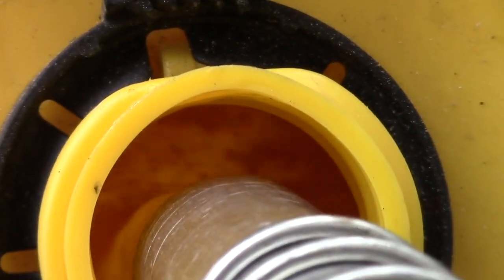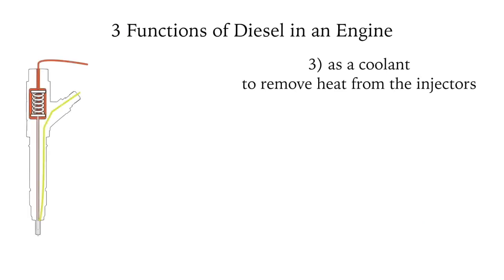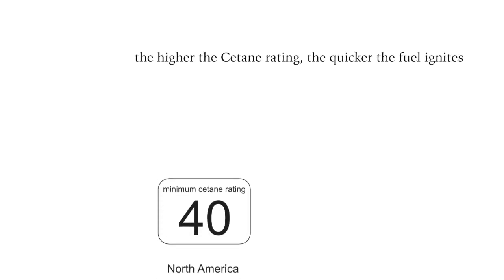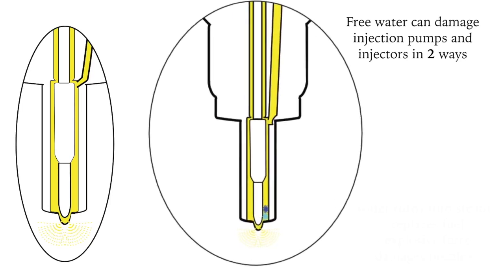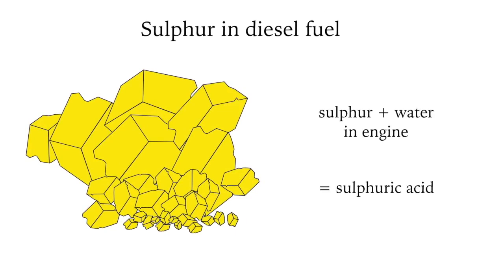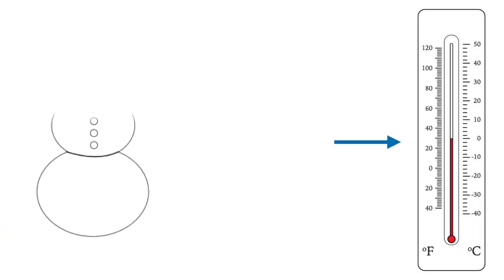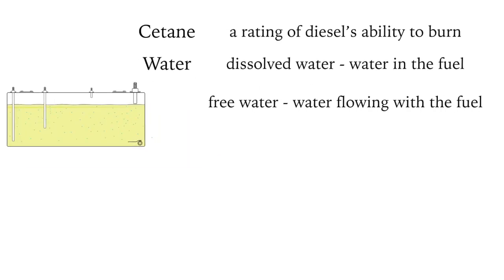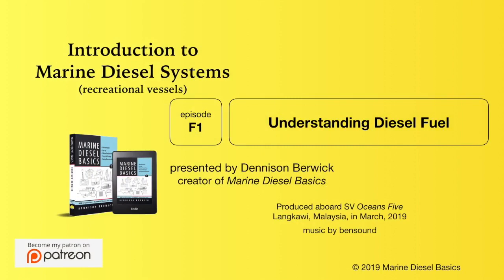F1 Understanding Diesel Fuel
Learn more about marine diesel systems through these non-technical videos, a new video posted weekly.

Every diesel engine needs fuel - but what are the other two functions of diesel in an engine?  and what about Cetane, cloud Point and ULSD.  In this video we gain a better understanding of what we're putting in our tanks.

free engine and other manuals

My thanks to Gillie aboard Tuppenny for her help filming at the service station